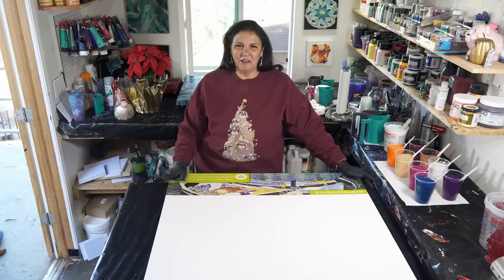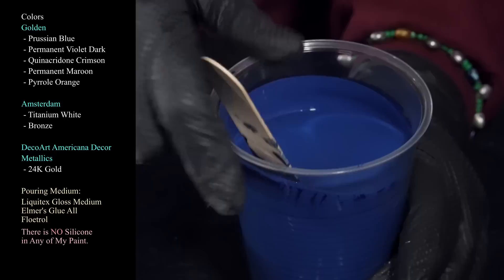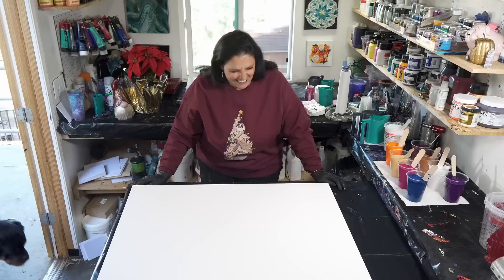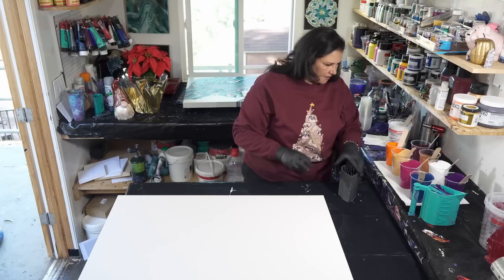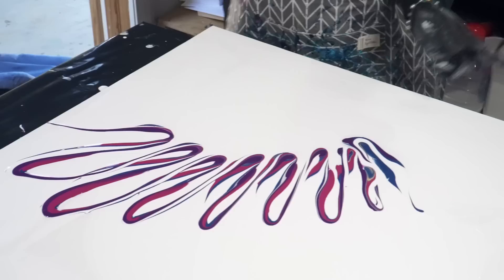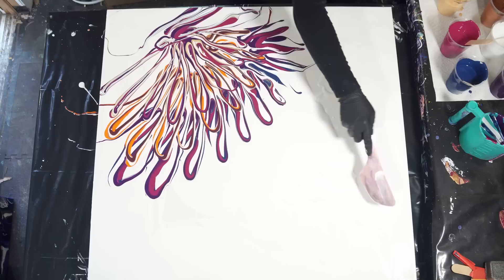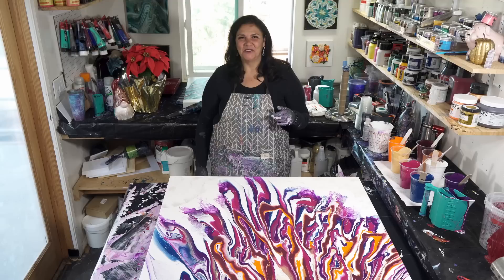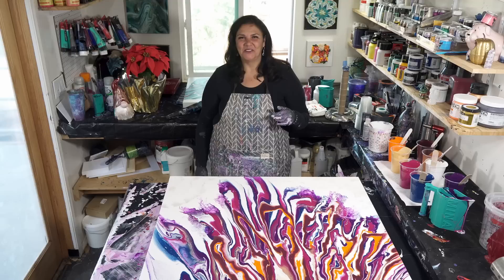WildFlower Bouquet 💐 GIGANTIC 36x36 Multiple Split Cup Acrylic WildFlower Pour, Leafblower Too!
I am using two 22 oz Split Cups from Tracie Reed.

Colors
Golden
 - Prussian Blue
 - Permanent Violet Dark
 - Quinacridone Crimson
 - Permanent Maroon
 - Pyrrole Orange

Amsterdam
 - Titanium White
 - Bronze

Metallics
 - 24K Gold